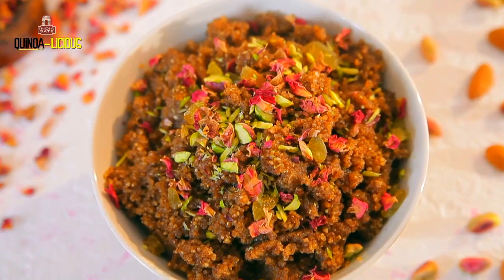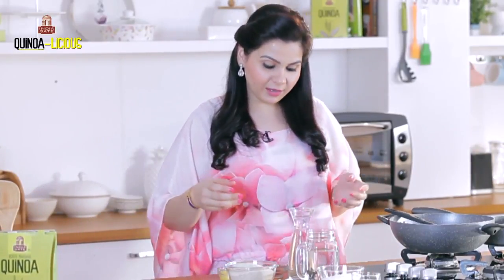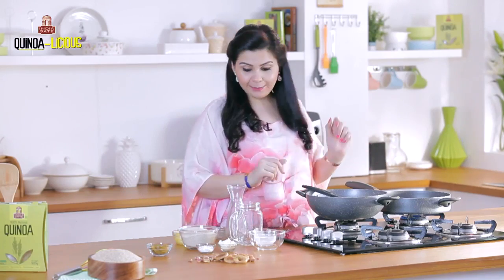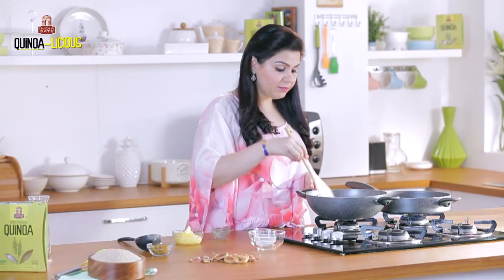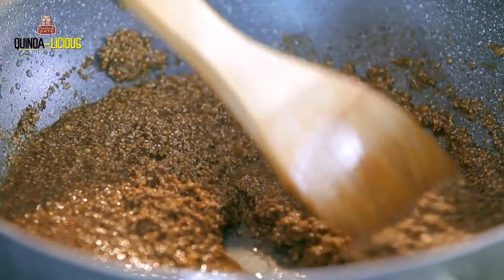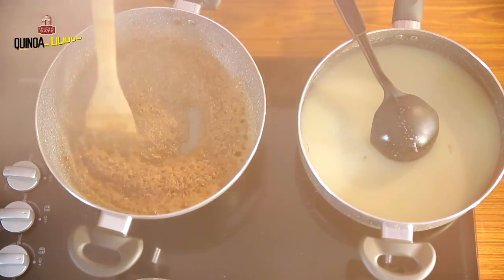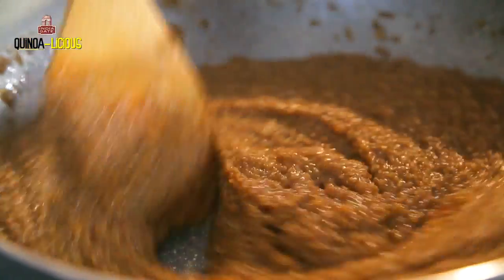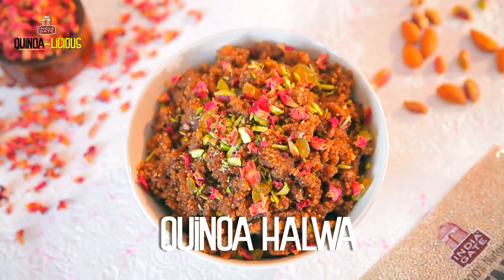Quinoa Halwa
Source: India Gate Recipes